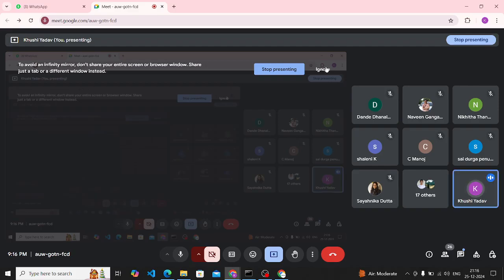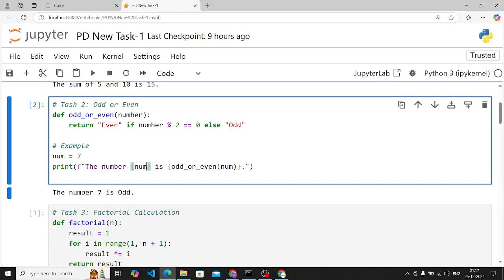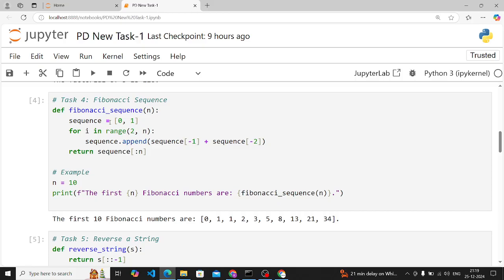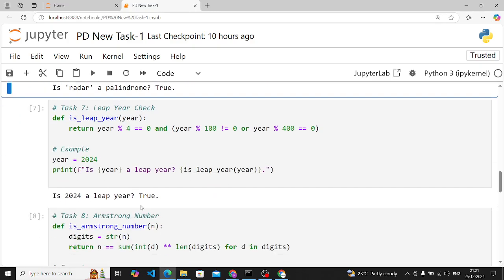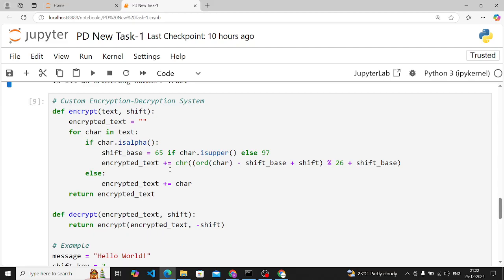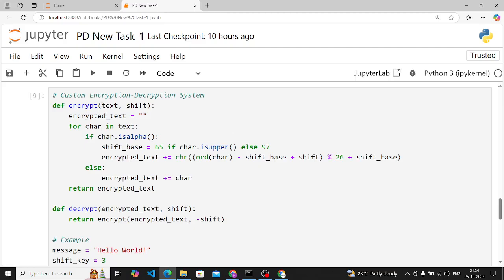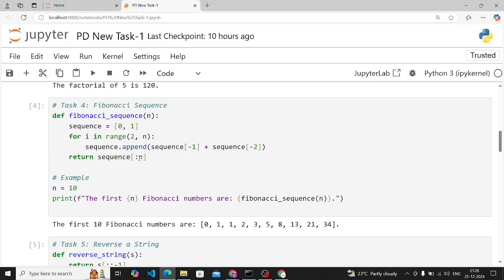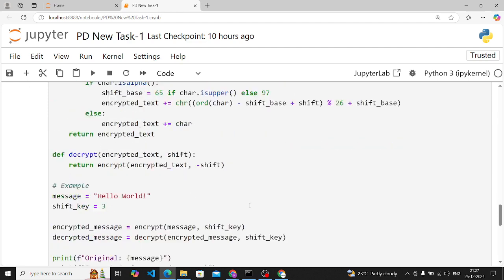Python Developer (Task-1) (5 April)